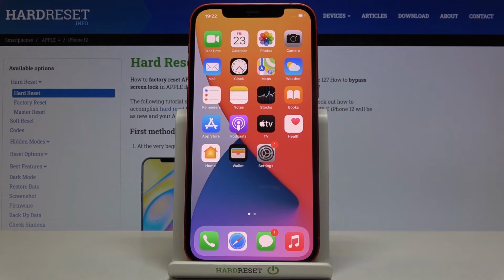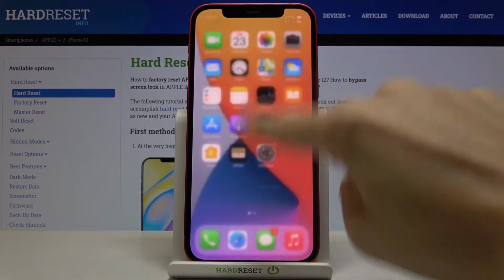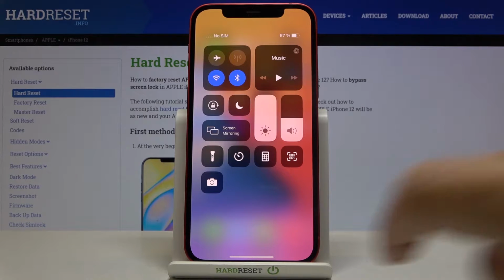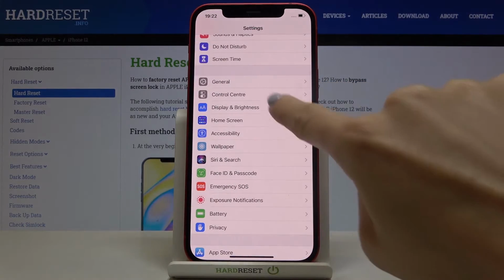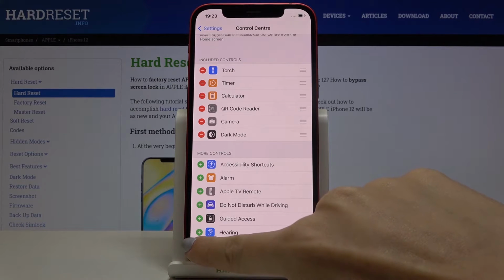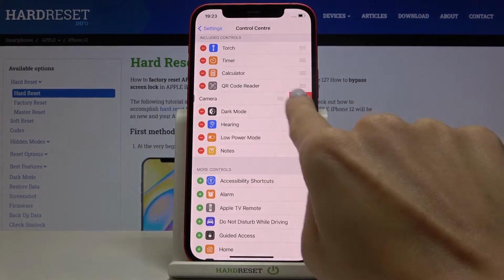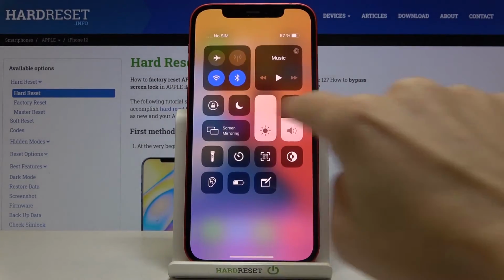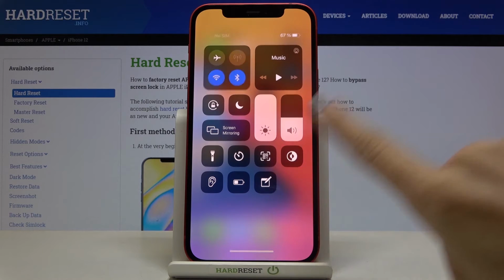How to Personalize Control Center in iPhone 12 – Customize Control Panel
Learn more info about iPhone 12:
We would like to present the video guide, where we show you how to smoothly edit the control center on iPhone 12. If you are looking for optimization to the control panel in your iPhone, check out the uploaded tutorial where we tell you to step by step how to edit the control center to add preferred features. Let’s follow the instruction and personalize the control panel on iPhone 12 as you wish. Visit our HardReset.info YT channel and discover many useful tutorials for your iPhone 12.

How to edit control center in iPhone 12? How to customize control panel in iPhone 12? How to manage control center in iPhone 12? How to personalize control panel in iPhone 12? How to update control panel in iPhone 12? How to optimize control panel in iPhone 12?